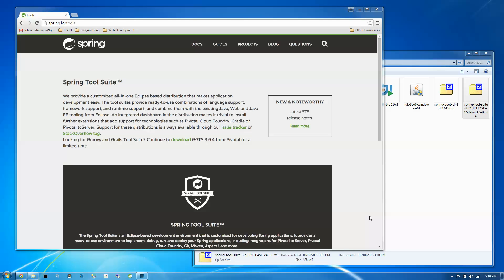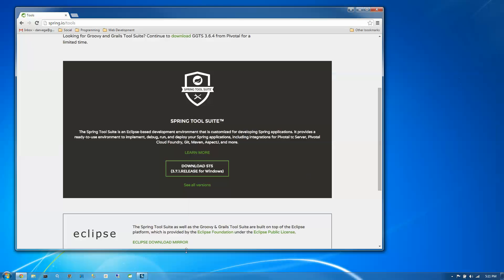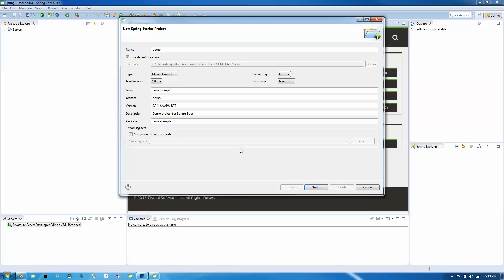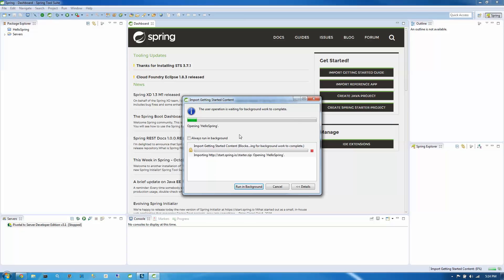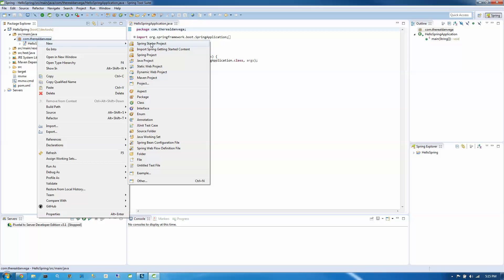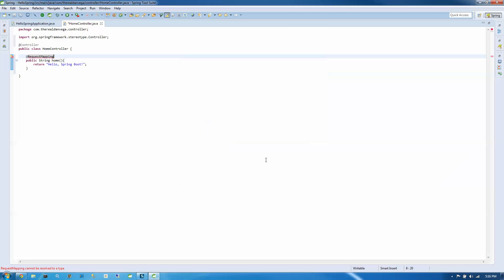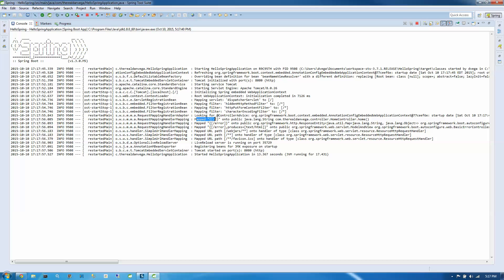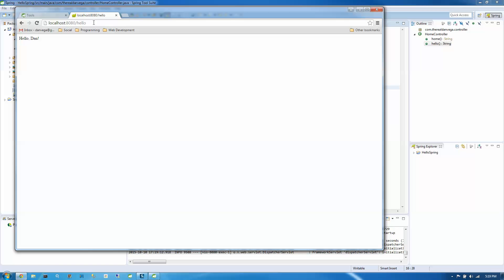Spring Boot and Spring Tool Suite (STS)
In this tutorial we will create our first Spring Boot application using Spring Tool Suite (STS).